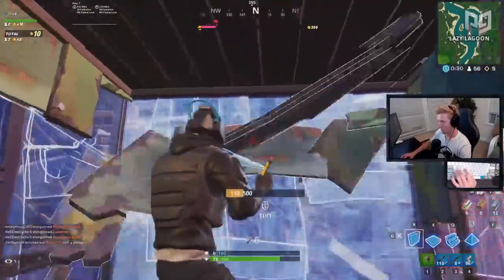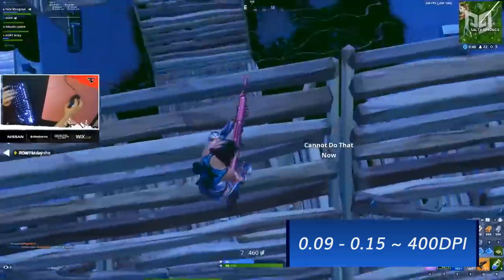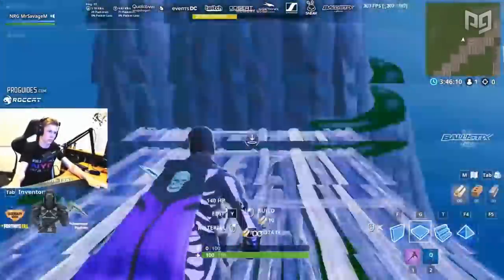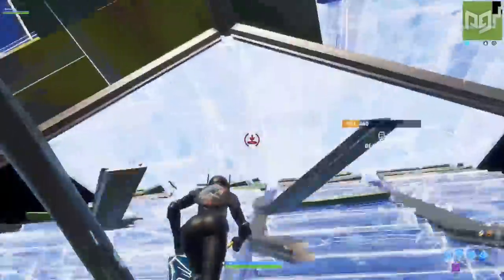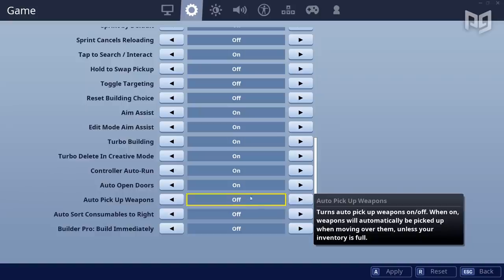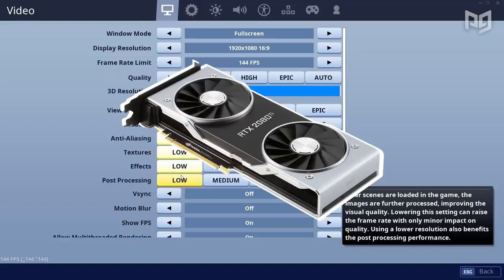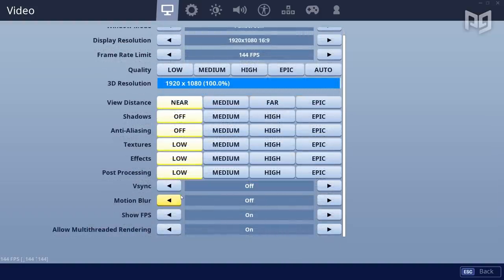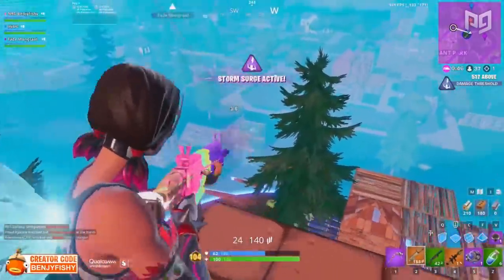ULTIMATE PC Sensitivity & Settings for Season X! - Fortnite Tips and Tricks